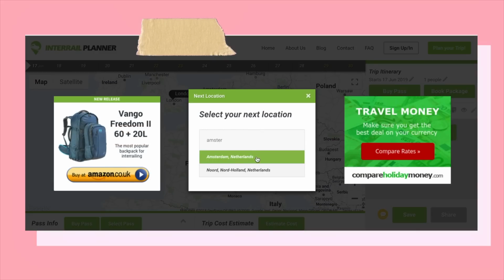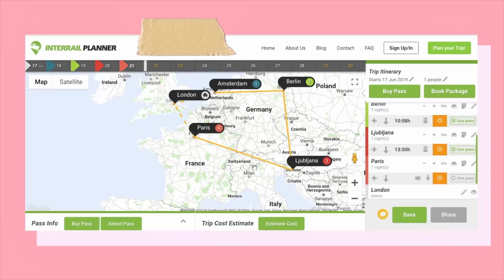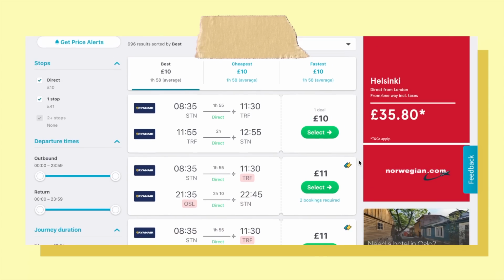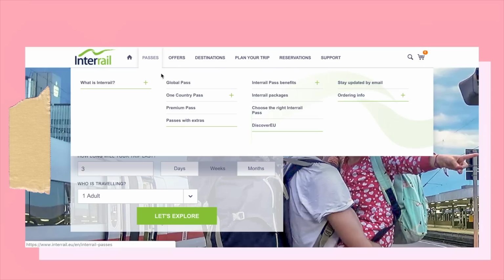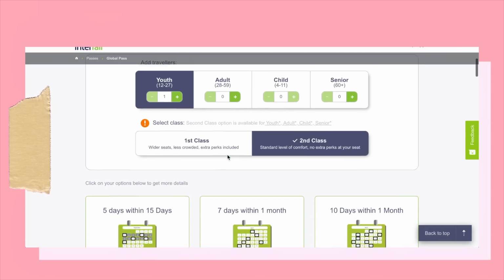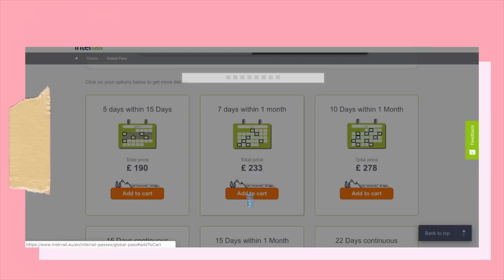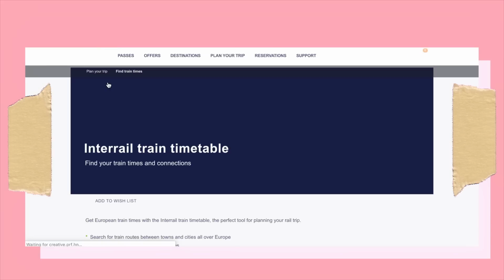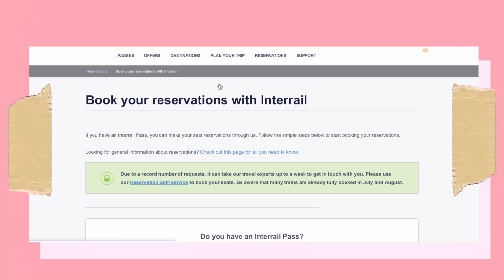How to Plan an Interrail Trip 🚂 (budget, route, tips)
hey there 👋🏼

today i have my ultimate guide to interrail! 🚂
i went interrailing last summer holidays right after my exams were over and it was the best end to a gap year a girl could wish for 😊basically i had the most incredible time EVER exploring the interail destinations, so wanted to share my top tips, money saving hacks, best routes, and general tricks that I picked up en route 💰

i travelled solo for just over 2 months starting in Oslo followed by Stockholm, Copenhagen, Berlin, Prague, Budapest, Split, Dubrovnik, Ljubljana (and Lake Bled), Venice, Rome, Naples (and Capri), Lyon, Paris, Brussels and finally Amsterdam! It's probably easier to ask me where i haven't been haha 🌍i can't wait to interrail again soon!

i hope you enjoy the video and it helps you plan your own trip around europe by train!

also make sure to grab a hot tea and enjoy ☕

coco  💌

🎒things mentioned 🎒

⭐music used ⭐

goodreads: @cocoday